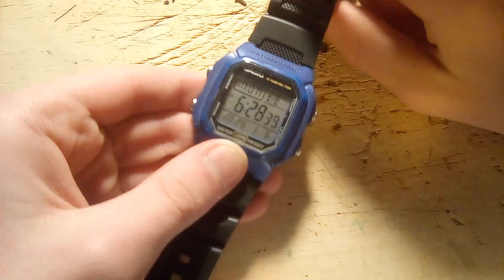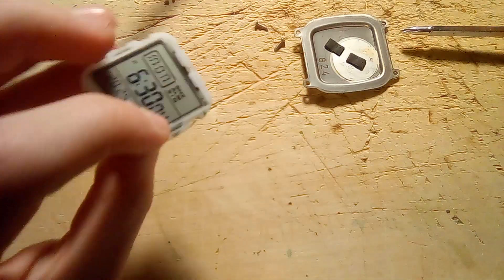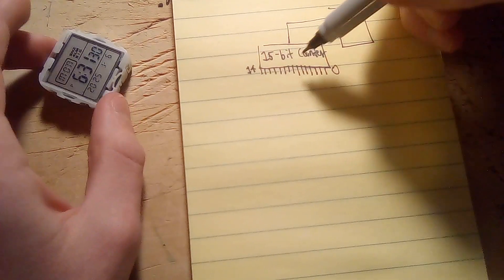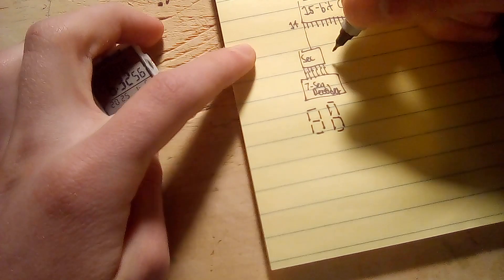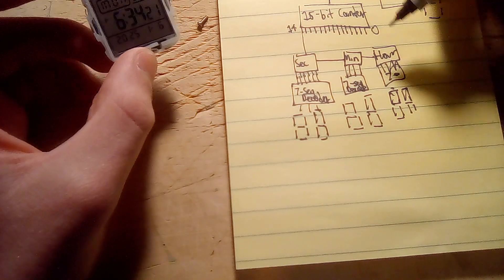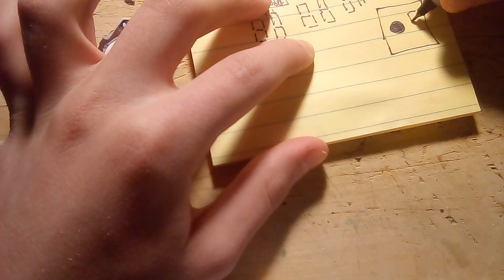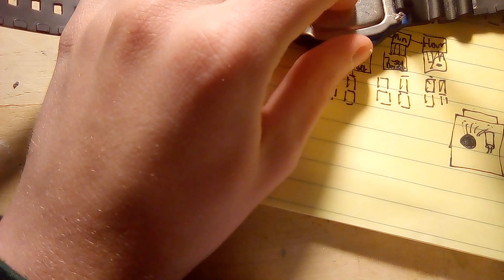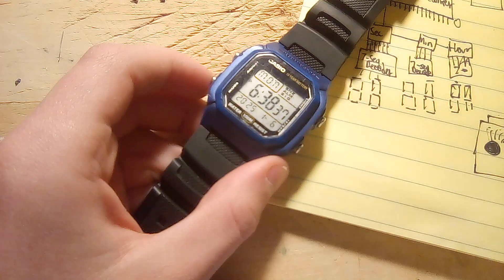What is inside a cheap digital watch?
Not much. Just a battery, a reflective LCD, a 32768 Hz quartz crystal, an epoxy blob, a circuit board, and that's it. While all watches are complex, dumb digital watches are easiest for me to understand. All the logic circuits working together and performing different tasks is much simpler than a bunch of tiny gears converting the energy stored in a spring into the slow motion of the hands. Besides, why spend your child's college fund on an overpriced Rolex when you could get a cheap Casio for 500 times less money and end up getting a watch that is easier to read and does more, as it isn't restricted to the limitations of springs and gears. Back when electronics were extremely expensive or simply didn't exist, mechanical watches made sense, but nowadays, they are just plain silly to me. If you are a big company, you could probably get millions of these digital watch chipsets and other necessary materials at once for extremely low prices and have them put together into a functional device with crazy efficiency, unlike the pieces of a mechanical watch which have to be meticulously checked and put together which would cost a lot more.